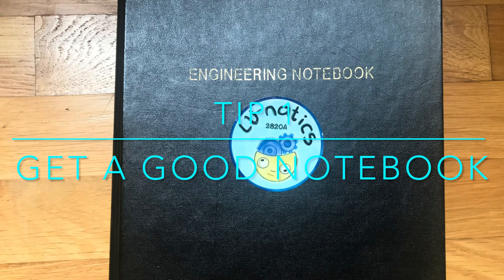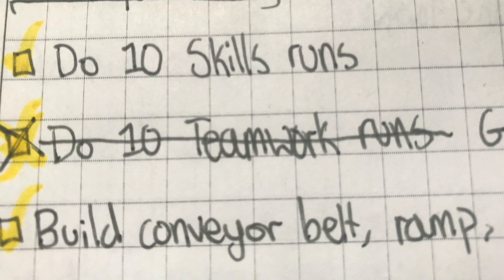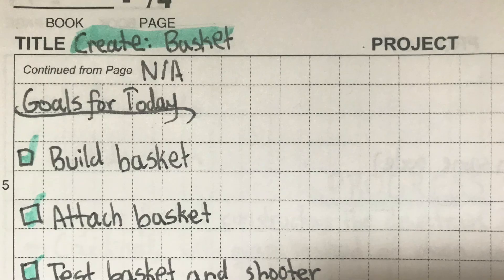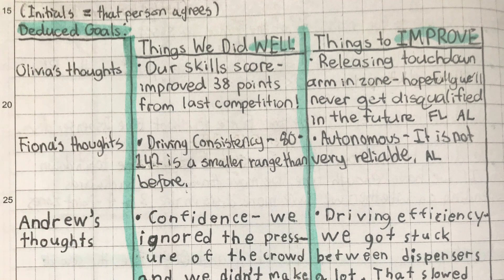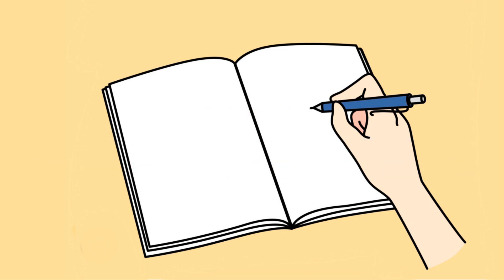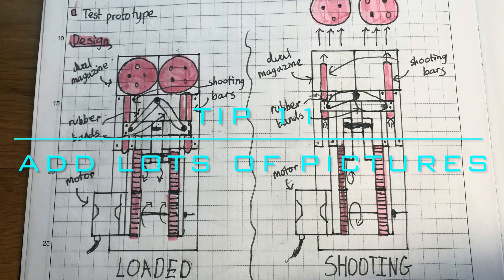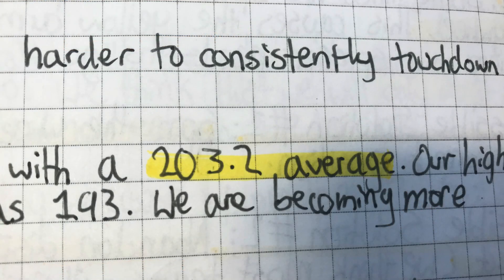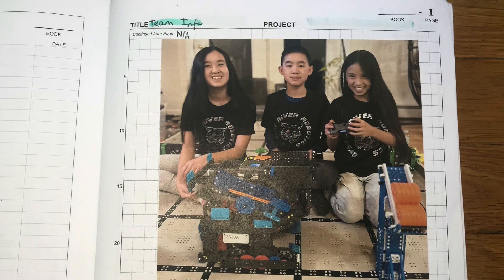16 Tips For Creating An Award-Winning VEX IQ Engineering Design Notebook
Hope you guys found these tips helpful!

Here is the notebook link (we used the 240-page one)